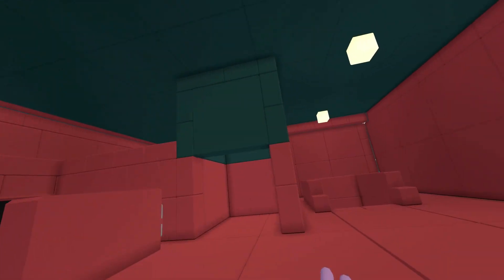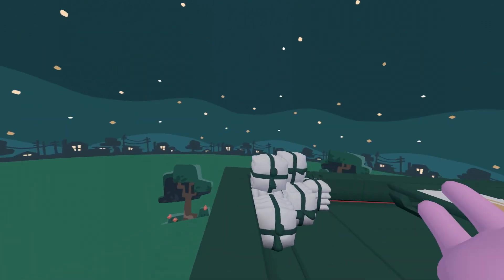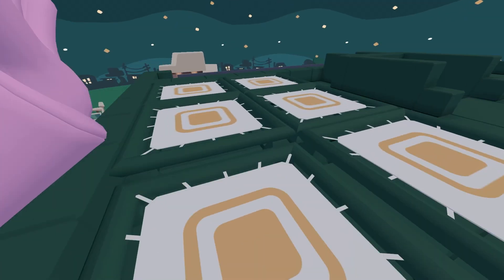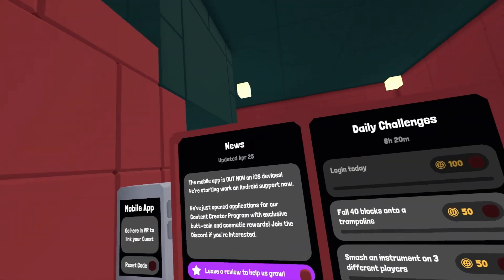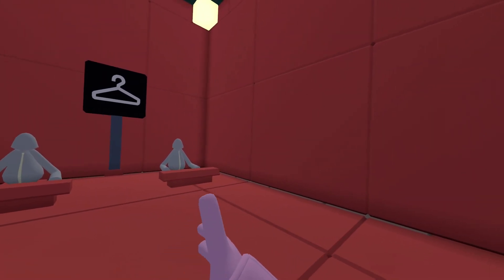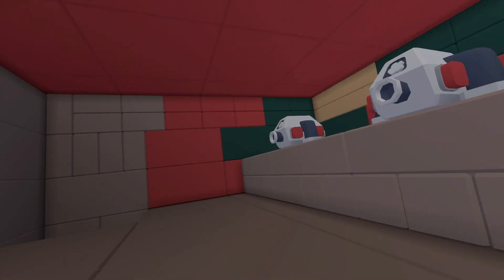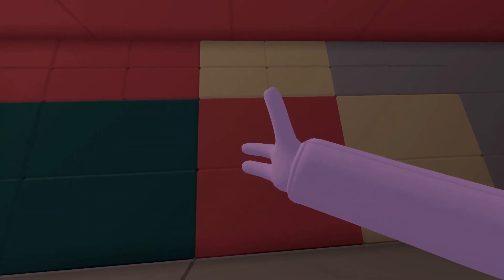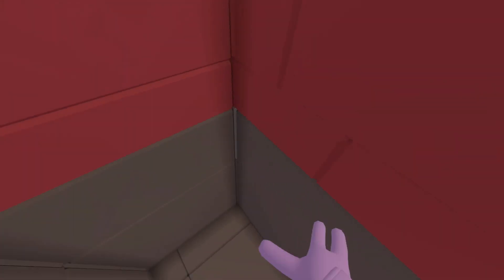My Yeeps Hide and Seek Map!